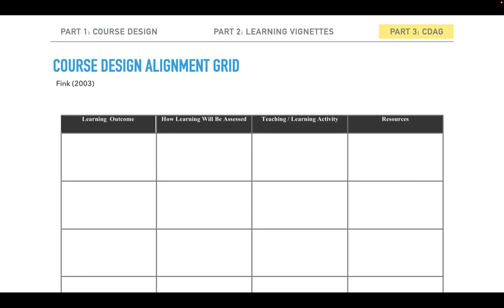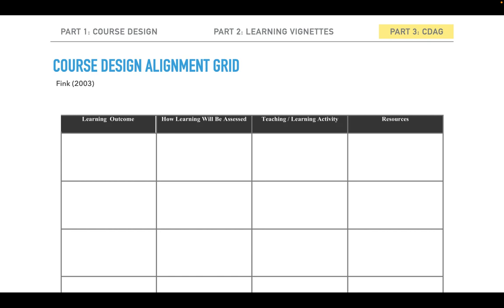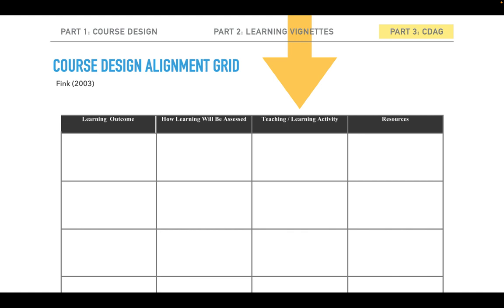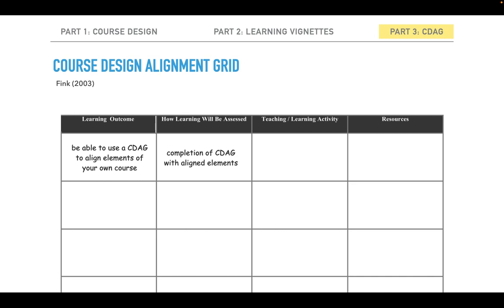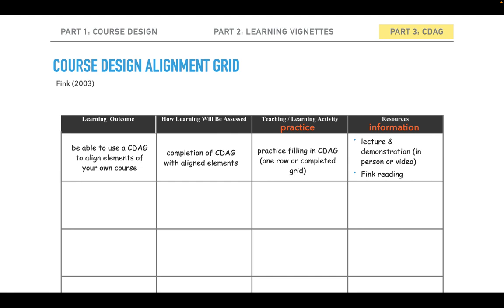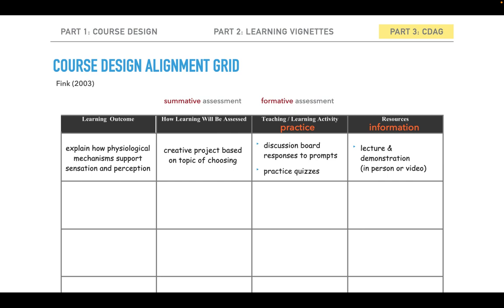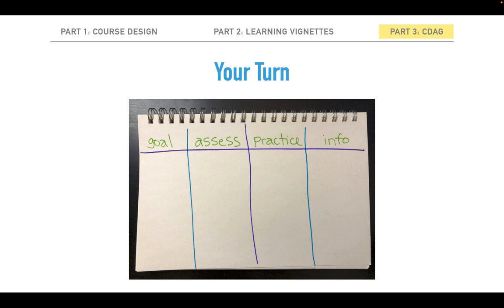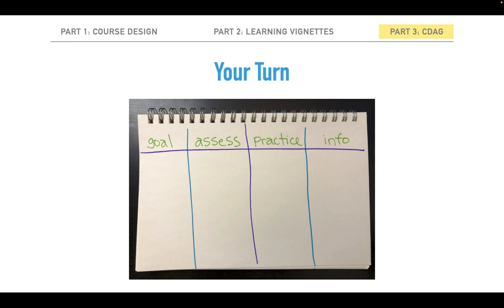Backwards Course Design, Part 3